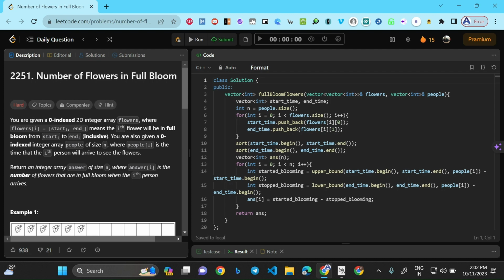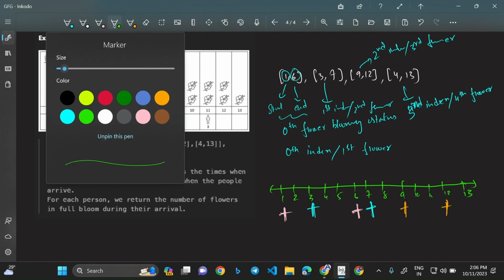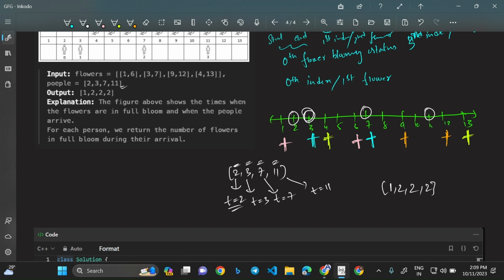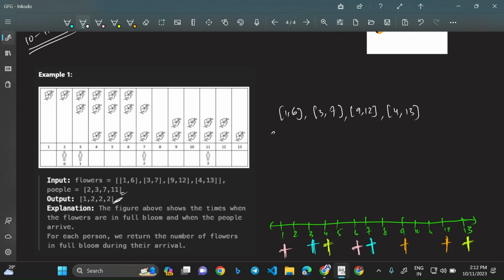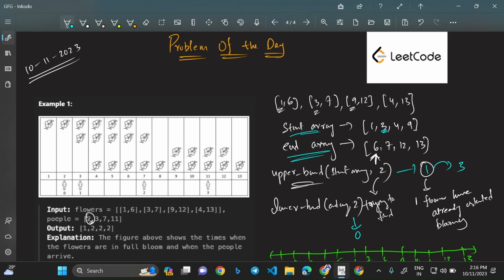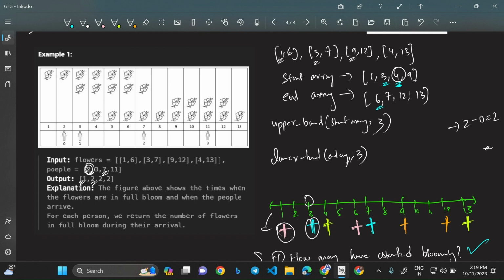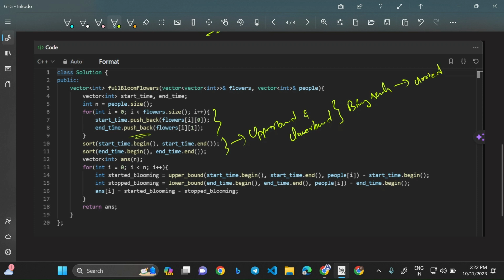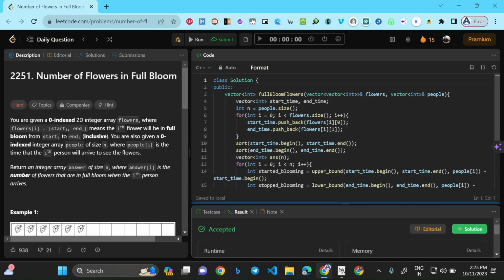🌸🌼💐 Number of flowers in full bloom | Brute force & Optimal | Upper Bound | Lower Bound | LeetCode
Hello, everyone! Today, I am going to show you how to solve the "Number of flowers in full bloom" problem, which is a hard level question and was asked by companies like Oracle, Airbnb, Amazon and 3 other companies. This problem is very important for improving your coding skills and preparing for interviews.

According to the problem, we need to find out the number of flowers that are in full bloom at the moment a person visit the garden. A flower is considered to be in full bloom in a specific time range.

The output should be an array of integers 'answer', where answer[k] is the number of flowers in full bloom when the kth person arrives.

In this video, I will explain how to solve this problem using the concepts of upper bound and lower bound, which are very time efficient (O((n + m)logn)), where n is the size of the 2D array "Flowers" and m is the size of the 1D array "people".

00:00 Introduction note
01:25 Introduction to the problem
06:40 Understanding the problem
18:18 Framing the approach to solve the problem
19:17 Going through the code
21:03 Time and Space complexity analysis

There you will find the code for this problem in C++, Java and Python languages.

I hope you enjoyed this video and learned something new. 😊